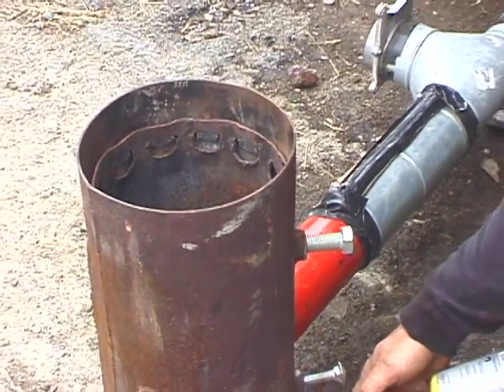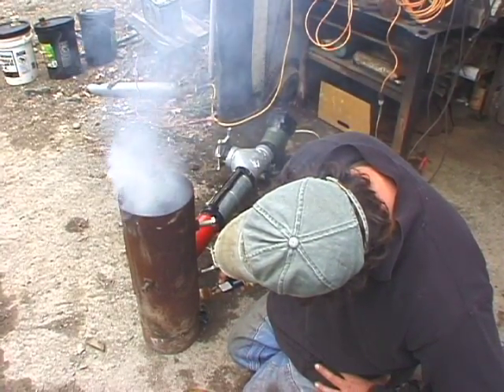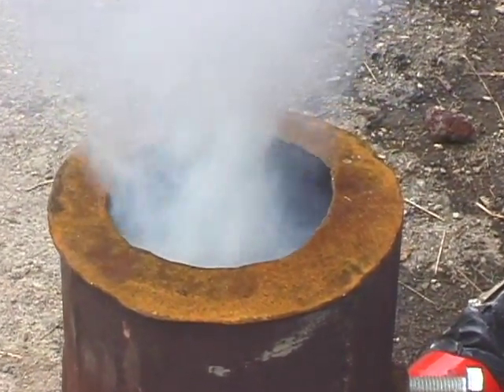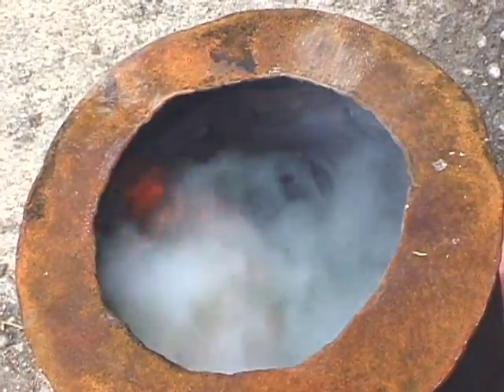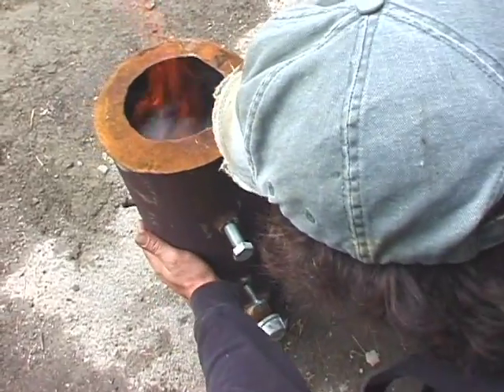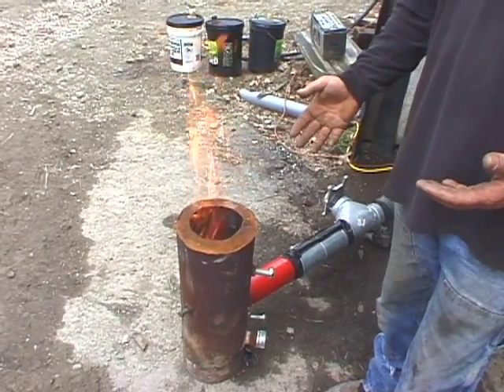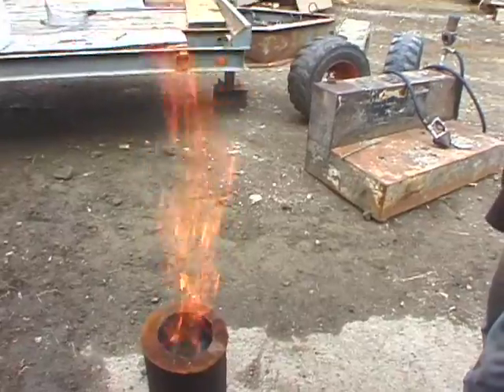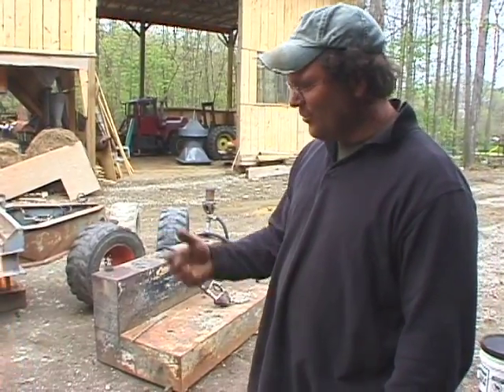Burning Smoke!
This is a stove that Dirk-Jan Rosse cobbled together out of some spare parts to evaluate the grass pellets he makes for heating-fuel.  It illustrates  gasification and how the smoke rather than just the fuel is burned for energy.